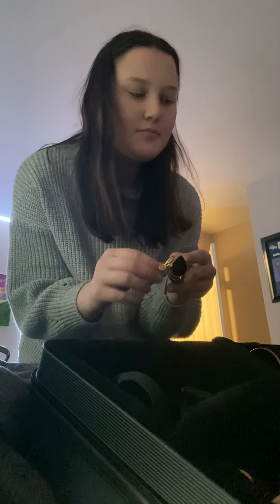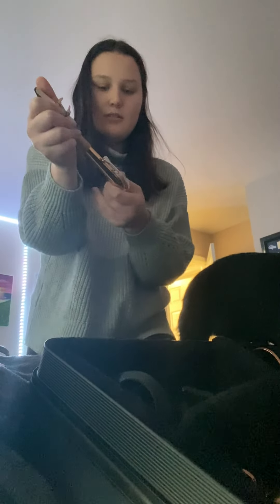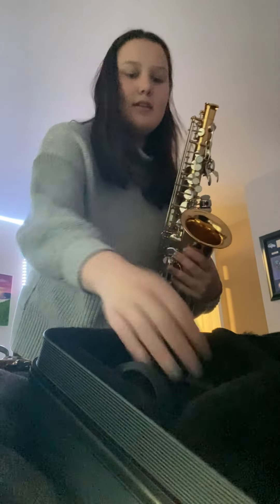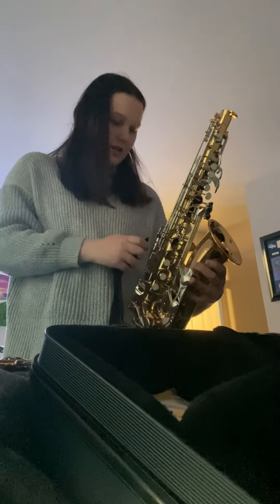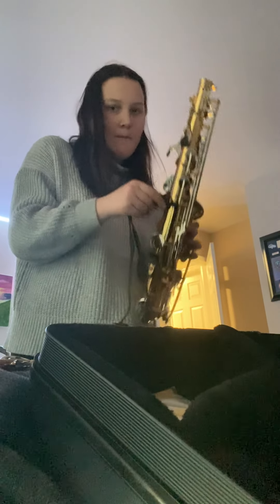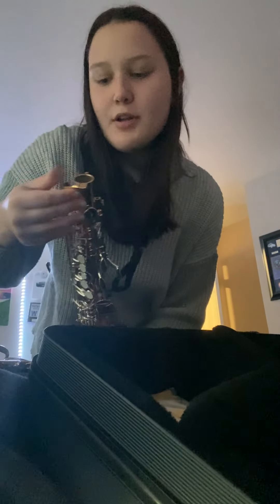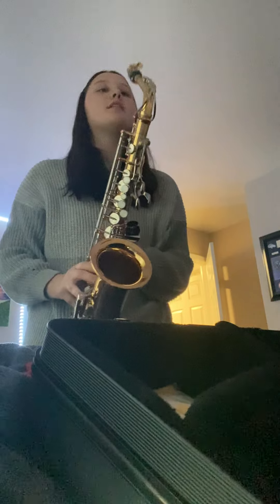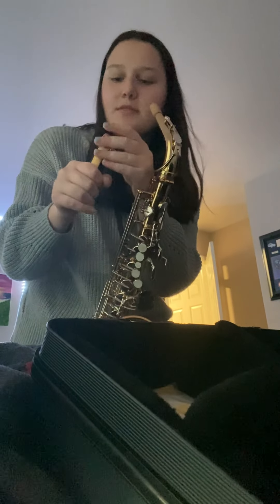how to put saxophone together